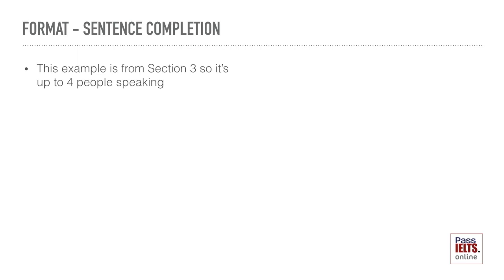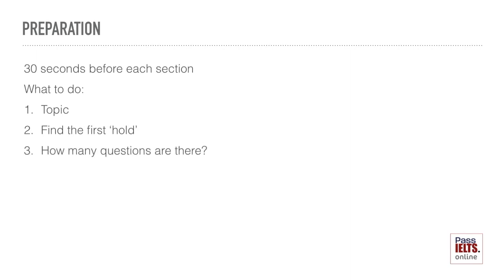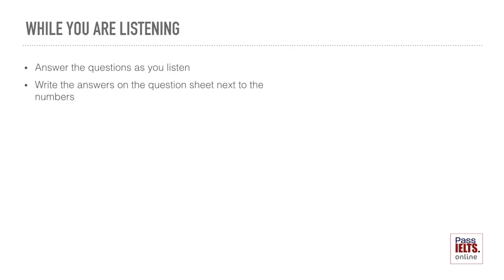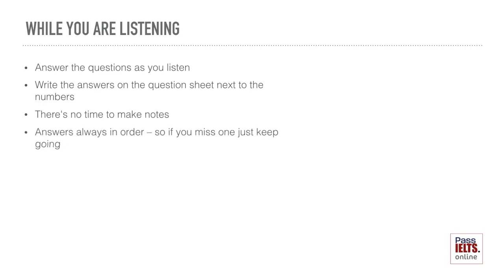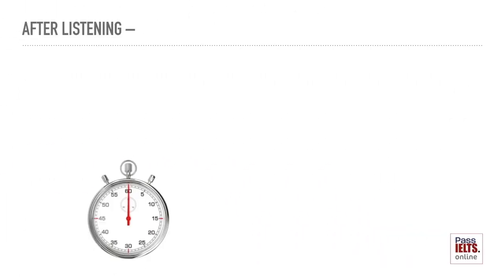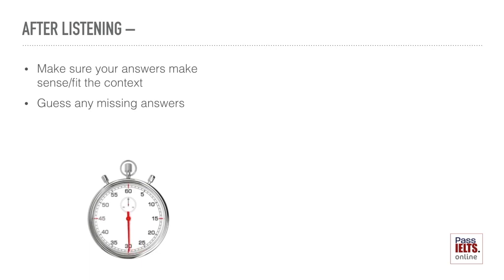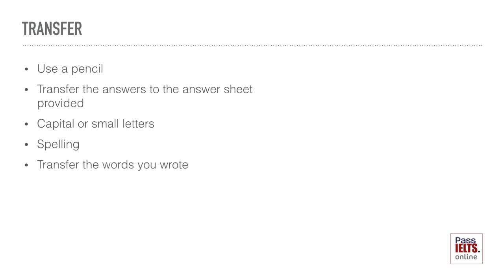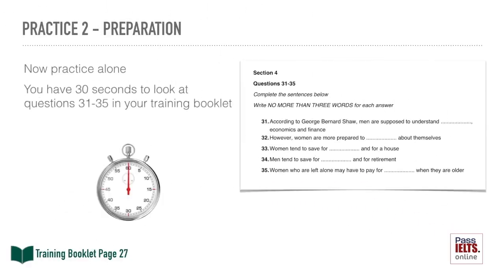IELTS Listening Lesson 10 - Question Type Completing sentences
In this video I explain how best to approach the IELTS Listening question type - sentence completion. After this video you will know what the question is, how to answer it and have time to practice using authentic materials under test conditions. Make sure you have the materials before you start. IELTS Workbook